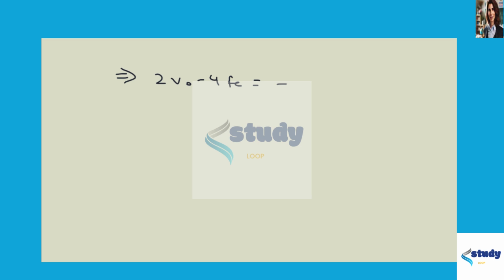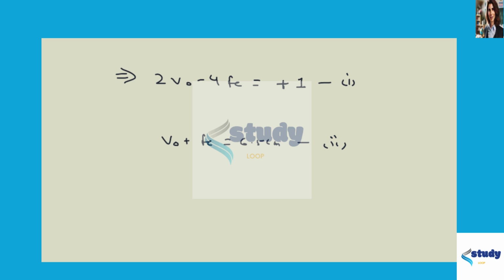A compound microscope has a magnifying power of 100 when the image is formed at infinity. The object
A compound microscope has a magnifying power of 100 when the image is formed at infinity. The objective has a focal length of and the tube length is . Find the focal length of the eyepiece.